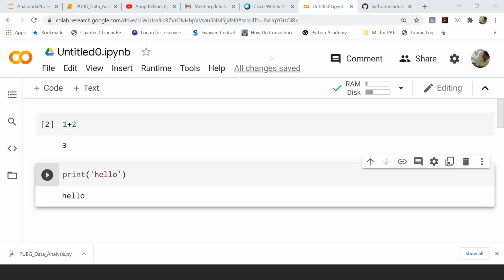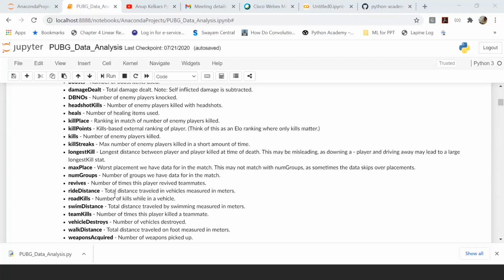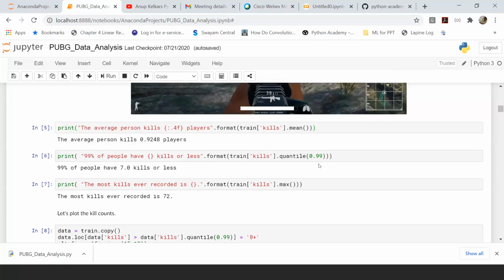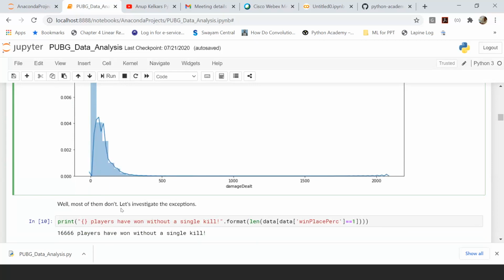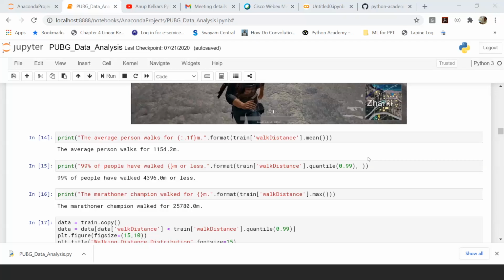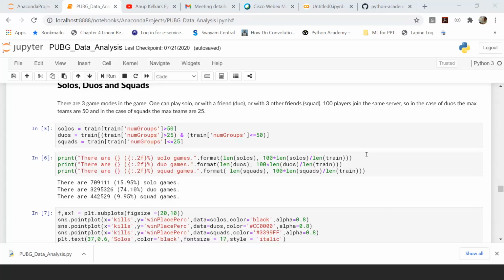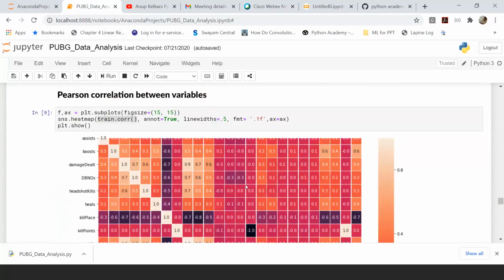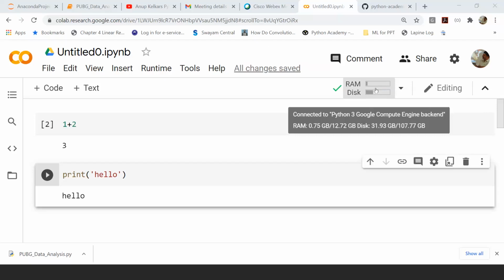Data Science & Analytics Using Python (DSAP - 2020) Day 2 Session 5 Video